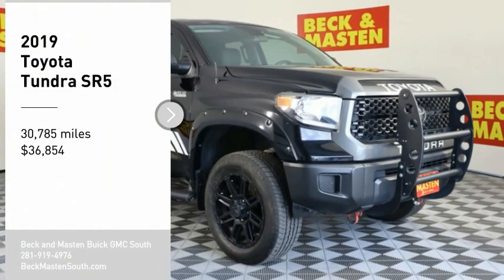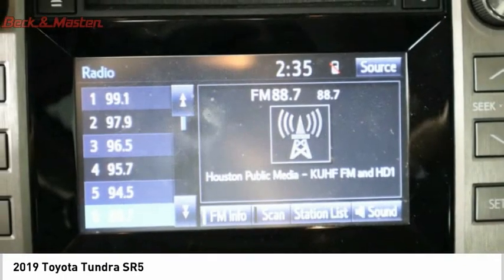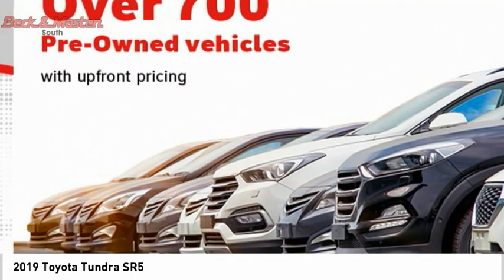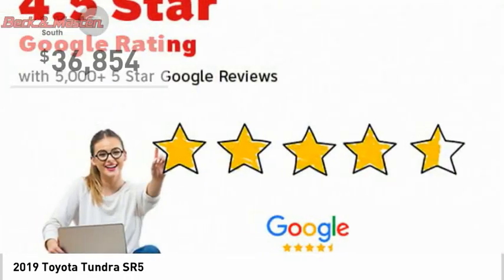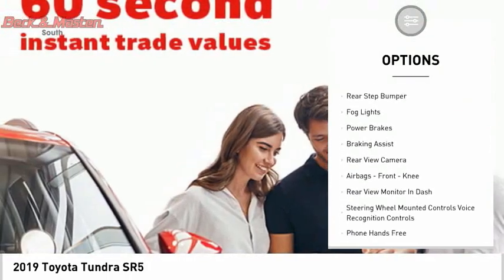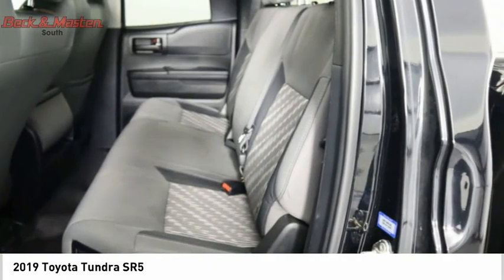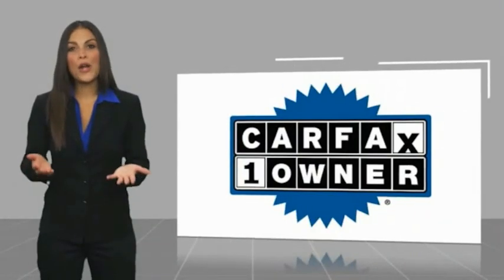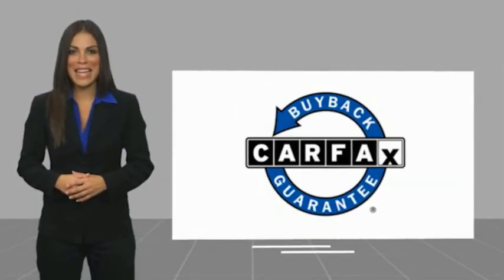2019 Toyota Tundra P11996B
2019 Toyota Tundra SR5

Don't miss out on this 2019 Toyota Tundra SR5! It comes with a backup camera, Bluetooth, braking assist, a power outlet, stability control, traction control, anti-lock brakes, dual airbags, side air bag system, and digital display for an even better ride.  We're offering a great deal on this one at $36,854.  With a 4-star crash test rating, this is one of the safest vehicles you can buy.  For a good-looking vehicle from the inside out, this double cab features a gorgeous midnight black metallic exterior along with a graphite interior.  With the backup camera, it's like having eyes in the back of your vehicle.  Interested? Don't let it slip away! Call today for a test drive.